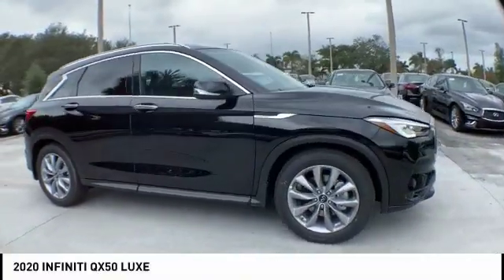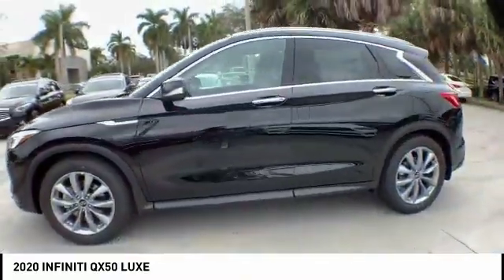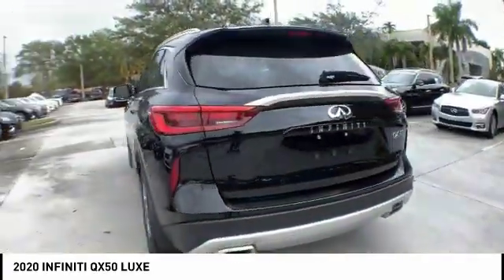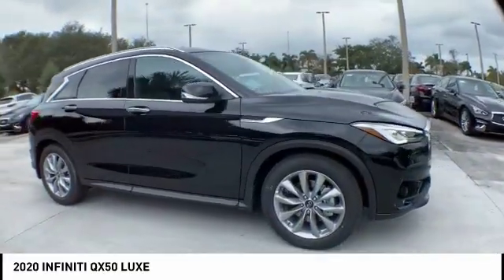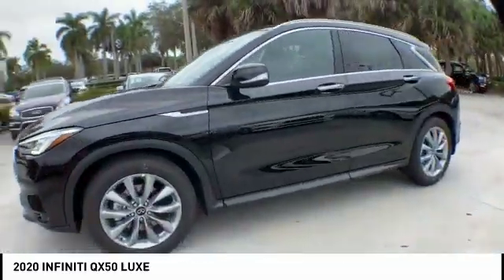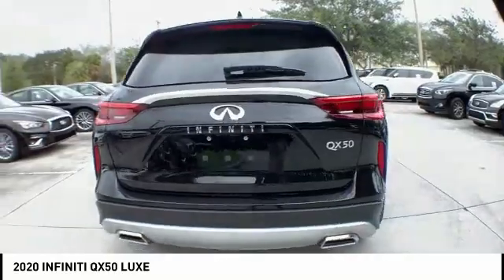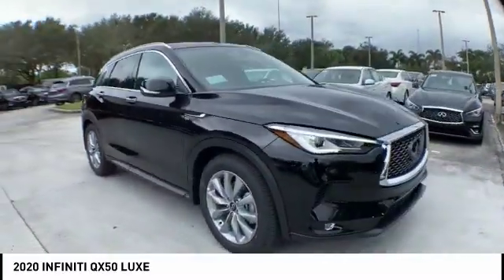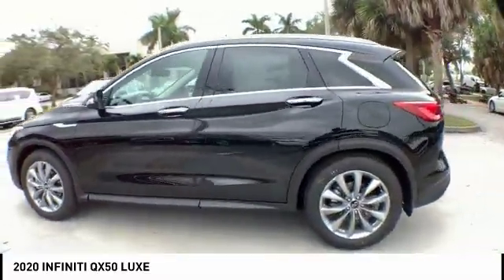2020 INFINITI QX50 Coconut Creek FL XE09711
2020 INFINITI QX50 LUXE

5501 W. Sample Road